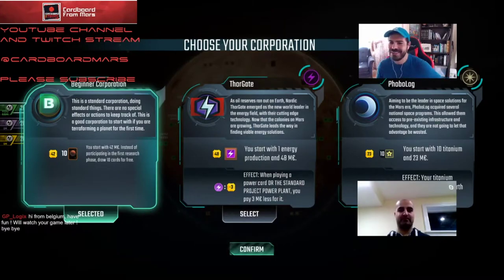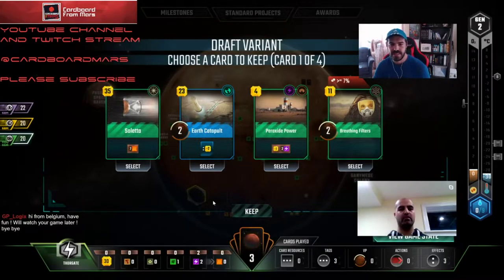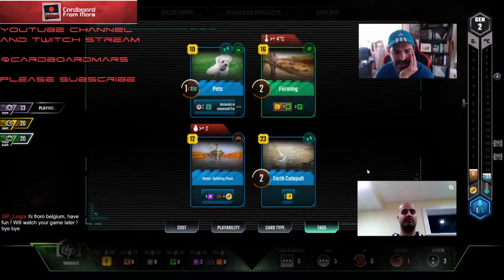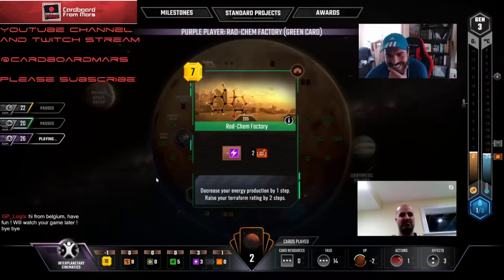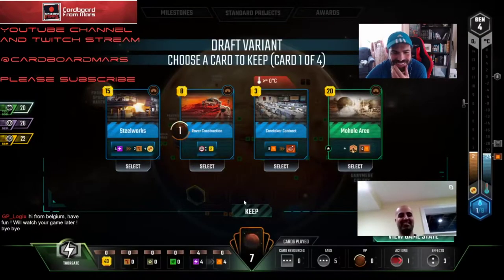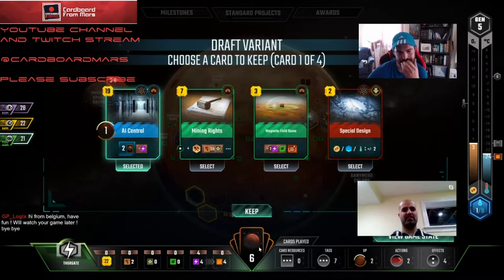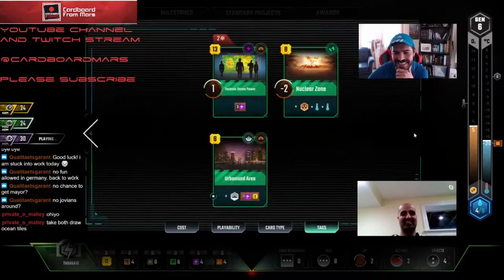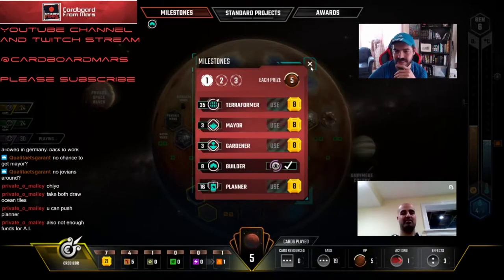Terraforming Mars - Gameplay Vid #46 (Thorgate) - Cardboard from Mars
Happy new year to all who celebrate it at this time! Come watch as Nate and Nima play a 3 player draft with Thorgate.